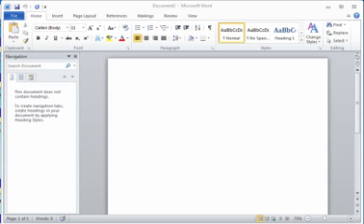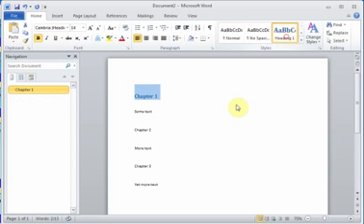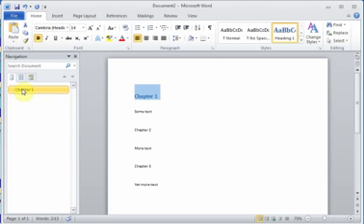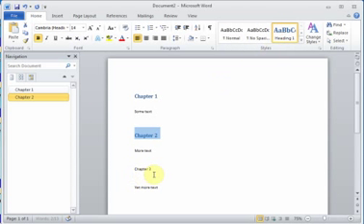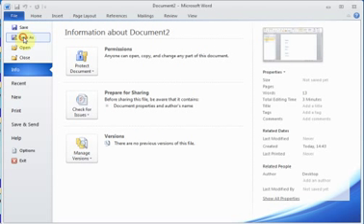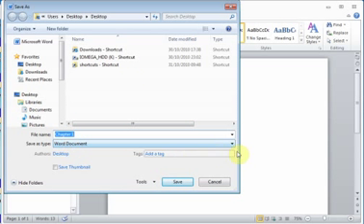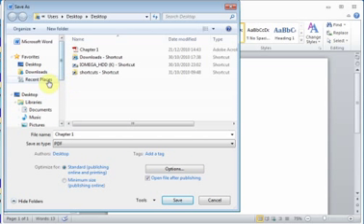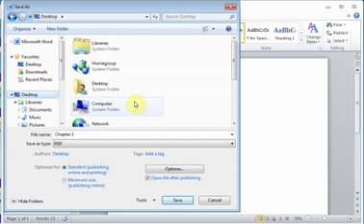Creating Clickable Chapter Links in the Sidebar of PDF Documents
How to create a sidebar of clickable navigational links in PDF's using Microsoft Word 2010.